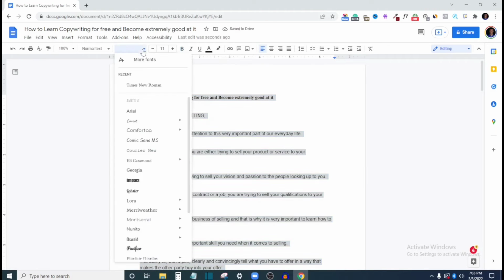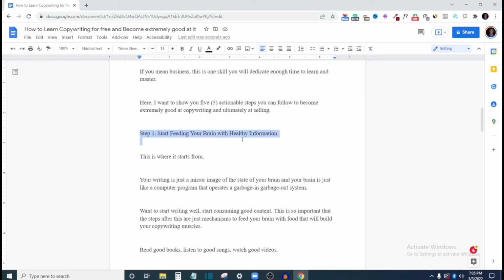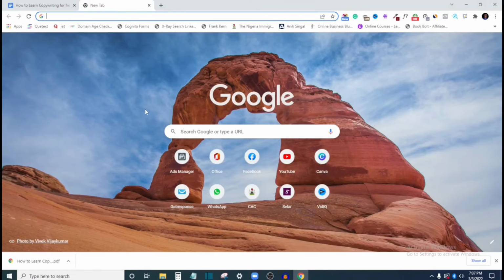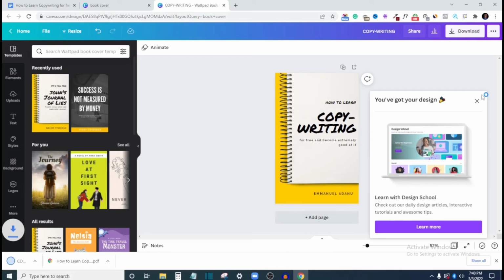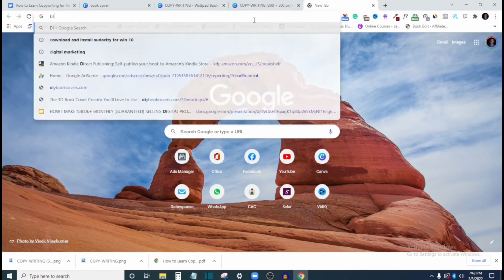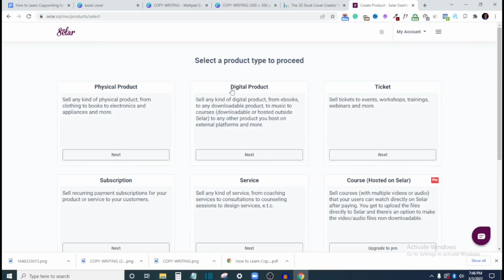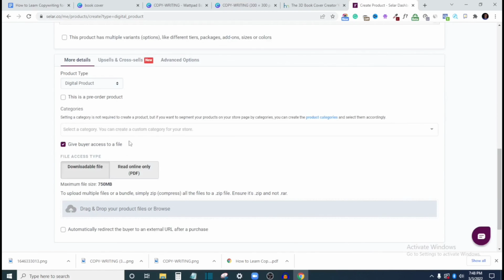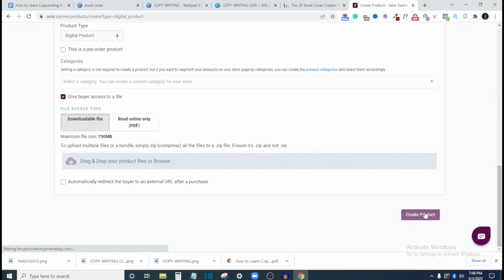How to Create an Ebook Fast and Make Money Online Selling Ebooks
In this video, How to Create an Ebook Fast and Make Money Online Selling Ebooks, I am going show you how you can assemble your own ebook fast, in less than 30 minutes.

HOW I MAKE AT LEAST N300K MONTHLY SELLING DIGITAL PRODUCTS

What I do is very simple,

⚙️ I create high-value information products

⚙️ I set up an automated selling system to sell these products

⚙️ I keep this automated system running continuously.

Very simple!!!

If you would like to do this, I have created a course that shows in detail everything I do to make money every day selling digital products.

I named this course N300k Monthly Blueprint because inside, I will take you by the hand and show you step by step how to make 6 figures monthly selling digital information products.

The major highlight of the course is:

⭐ You will learn how to create hot-selling, high-in-demand information products

⭐ You will learn how to set up an automated system to help you sell your products.

⭐ 70% of the course will teach you how to sell these products using Facebook/Instagram Ads, Whatsapp.

⭐ The Facebook/Instagram Ads module is a course on its own, but I included it in this course.

⭐ You will learn how to sell online like a pro, covering how to build authority and influence online, how to build landing pages and funnels, how to write compelling copies, etc.

⭐ This is because the money is not in the value of the product but in the selling of those products.

I will soon start selling this course for N25,000

✅ Getting this course today will also give you free access to my inner circle of digital product creators.

Here is the link to get the N300k Monthly Blueprint course for just N5000 today

(link also in my Bio)

This course has 5 huge modules and 3 mega bonuses

⛓️Module 1: Digital Product Creation System

⛓️Module 2: Facebook/Instagram Advertising

⛓️Module 3: Whatsapp Marketing

⛓️Module 4: Expert Online Marketing

⛓️Module 5: How to create an ebook in 24 hours and start making money with it right away